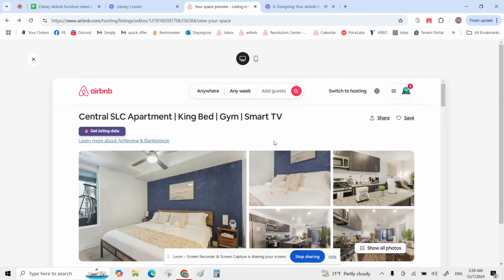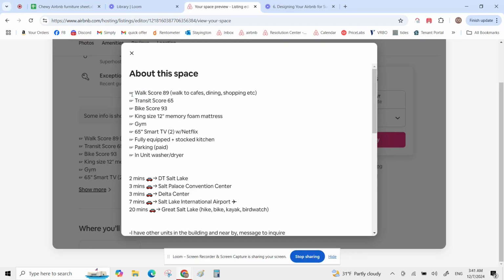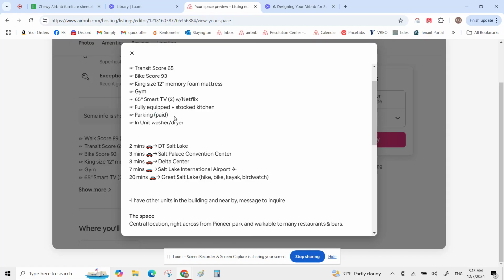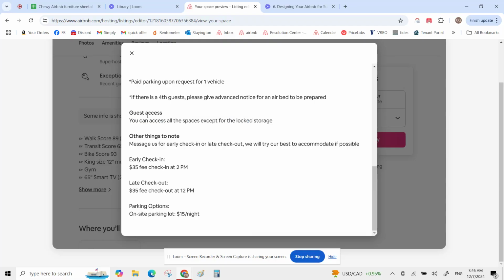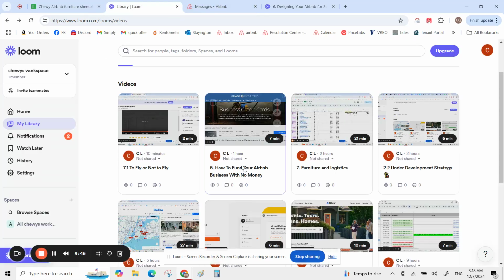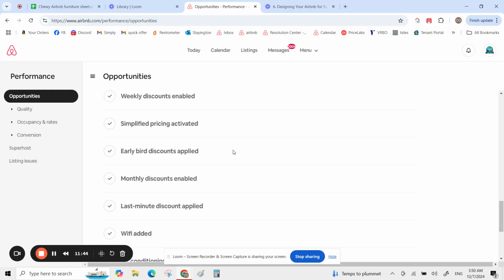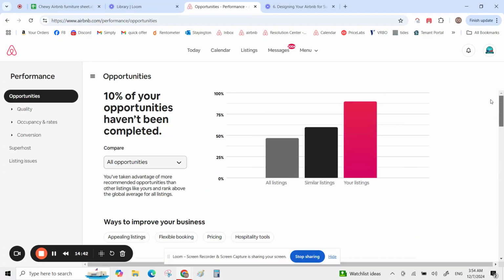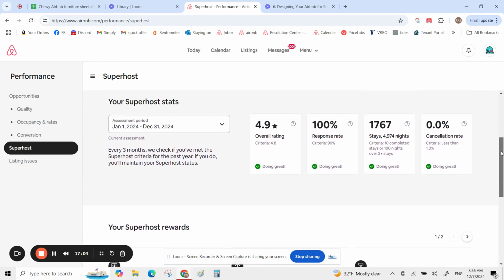8. Creating an Effective Airbnb Listing